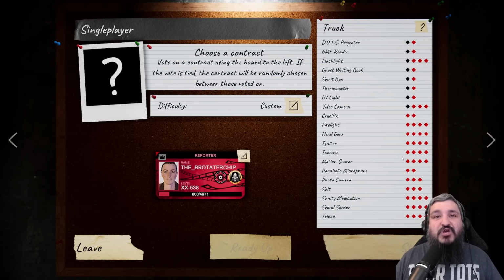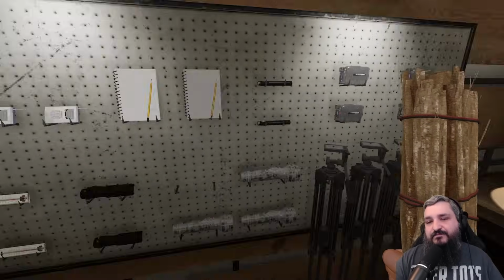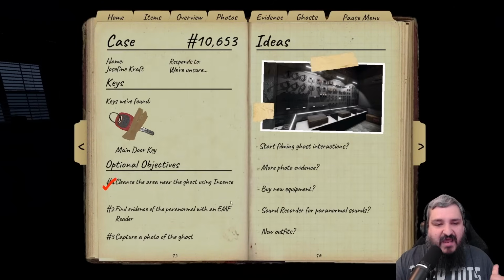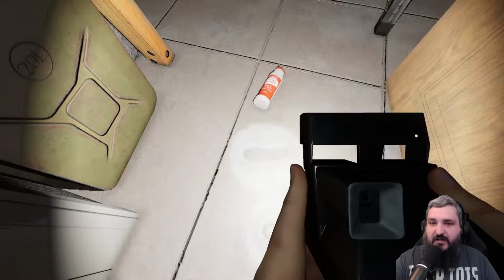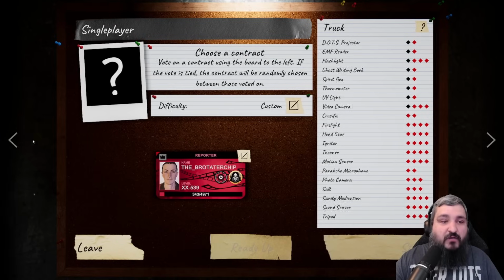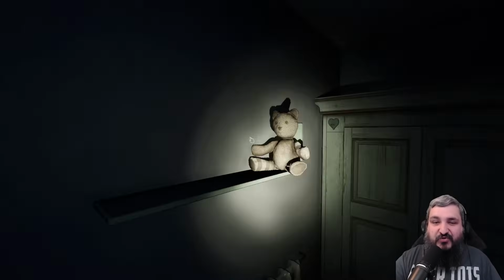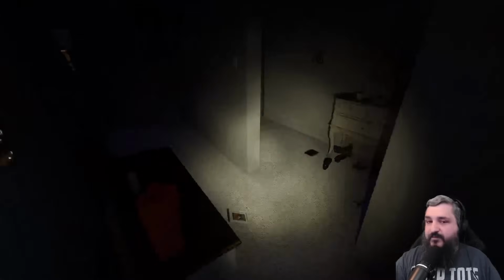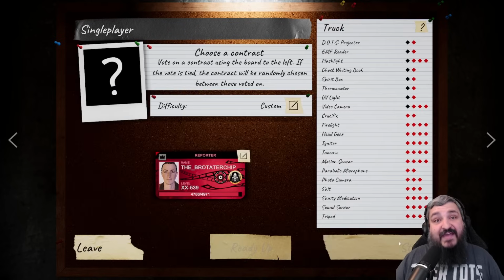Identifying Ghosts With No Evidence Using Only Tier 1 Gear | Phasmophobia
In this video I attempt to identify ghosts on my 10.62x Custom Difficulty settings, which consists of No Evidence, No Sanity, No Hiding Spots, and No Grace Period.  To make the difficulty even higher, I will be doing these rounds only using tier 1 gear!